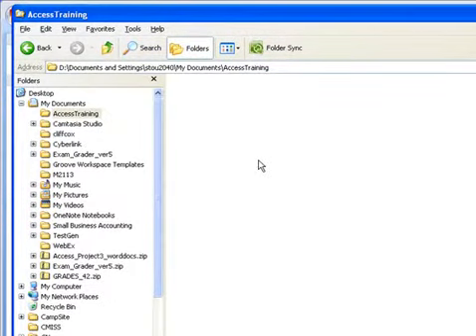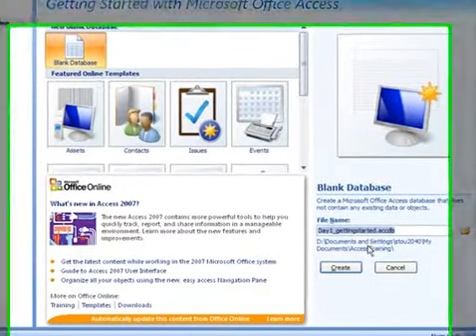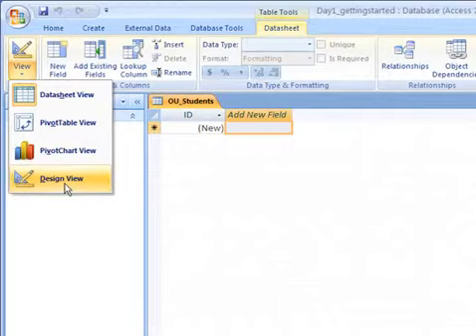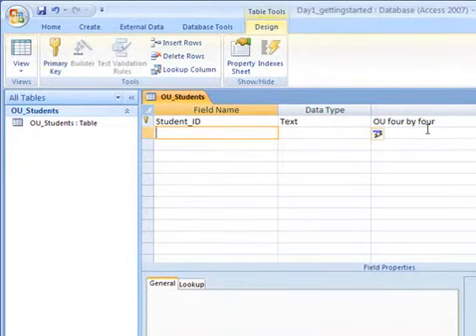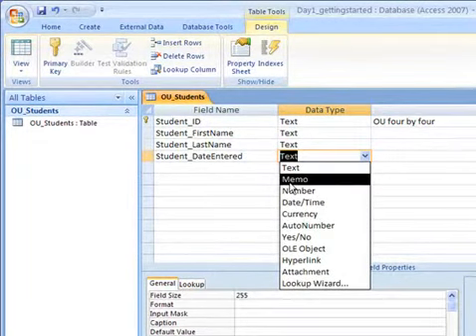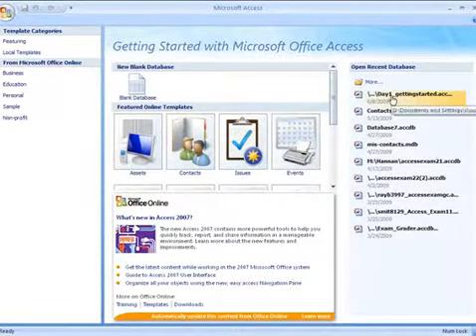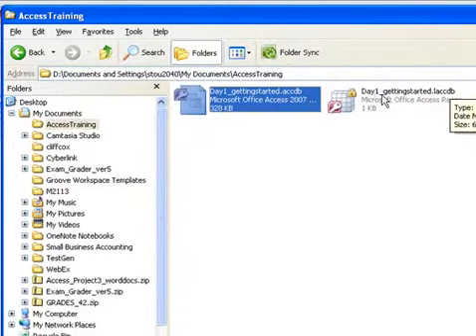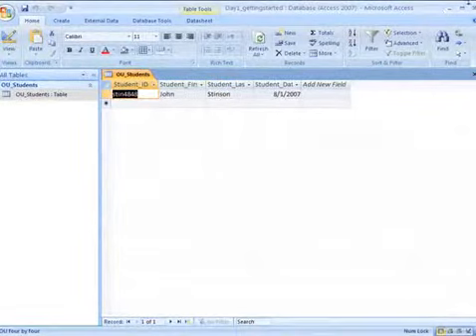LV 2007 Access Intro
tutorial - Access 2007 - An introduction to Access as a database